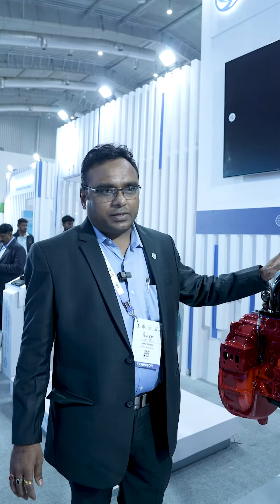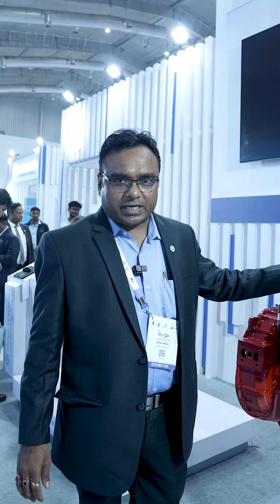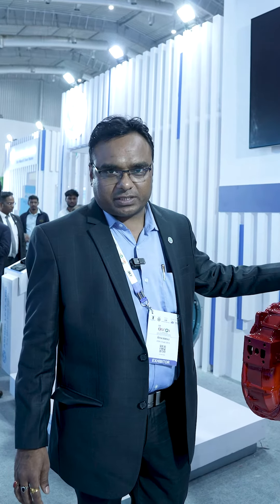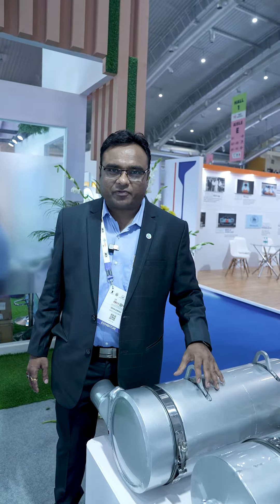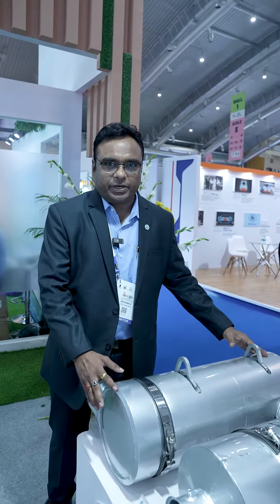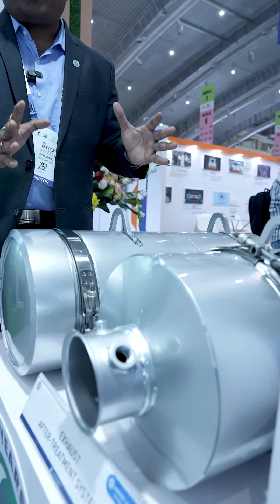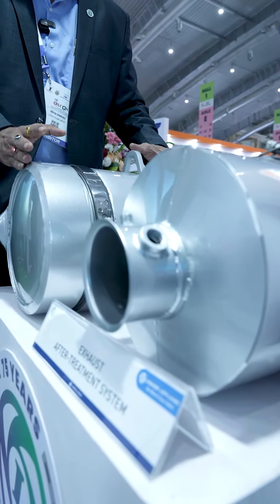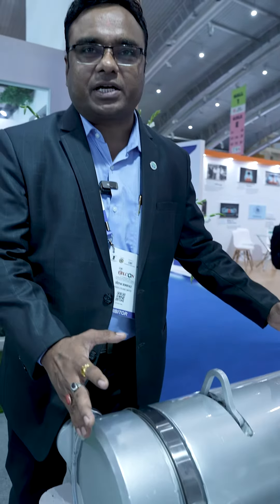Ashok Leyland | Listen to Mr. Deepak Bondfale as he discusses the launches at CIIEXCON2023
Mr. Deepak Bondfale, Head of Agriculture and Industrial Business at Ashok Leyland, shares insights into our recently launched range at EXCON